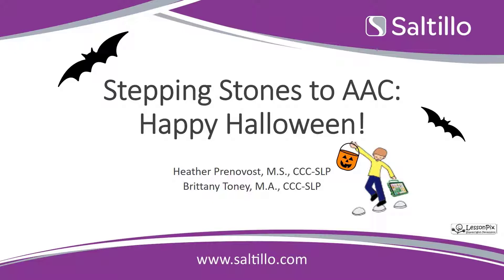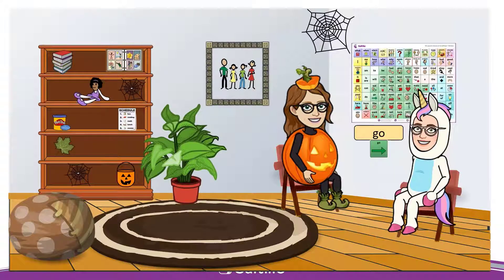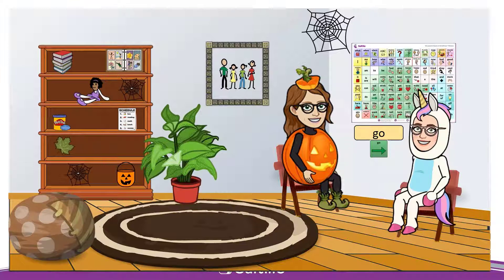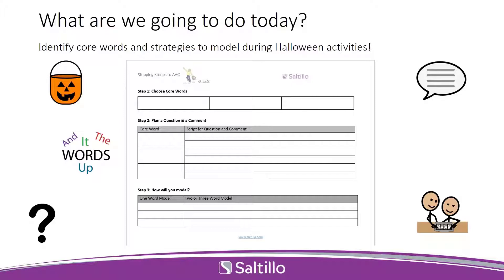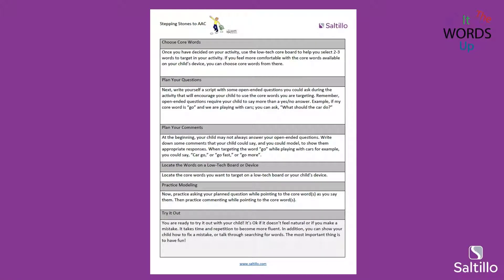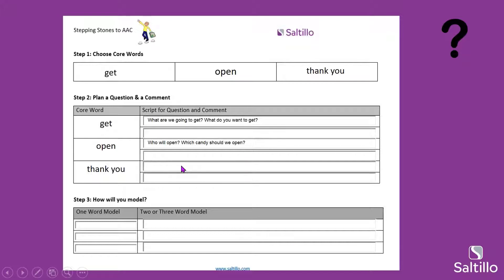Stepping Stones to AAC: Happy Halloween!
During this session, we will outline these steps to plan for communication around Halloween activities. Join us for an interactive session to help your child step into AAC.